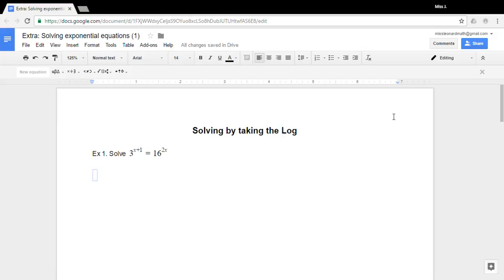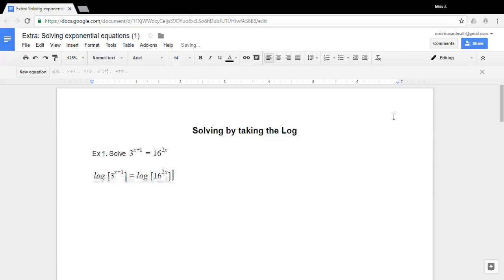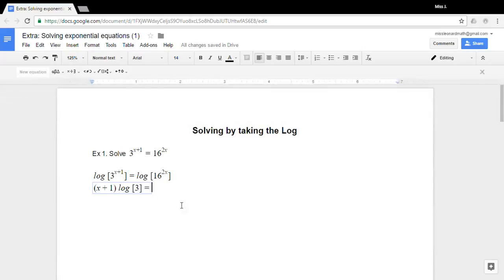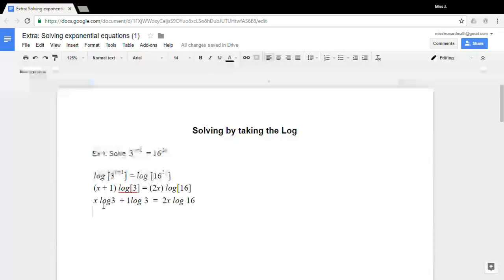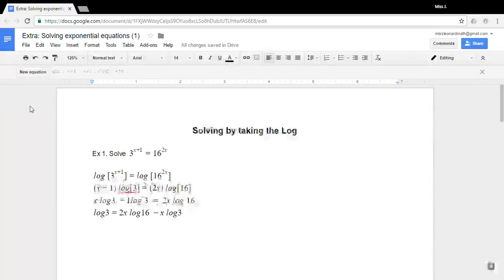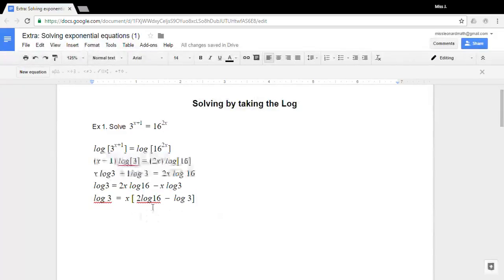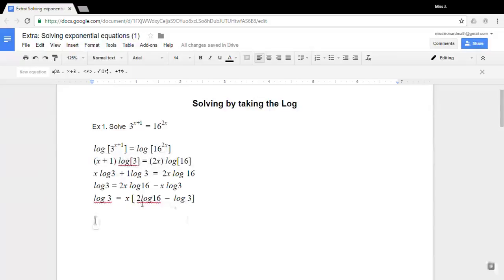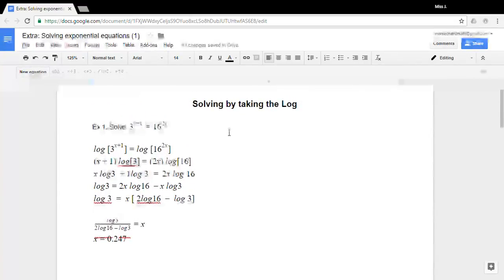Solving Exponential Equations - 1a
Solving by taking the log of both sides (1 example only)